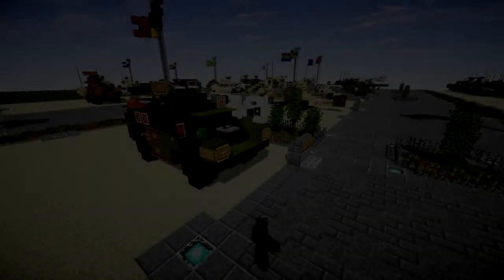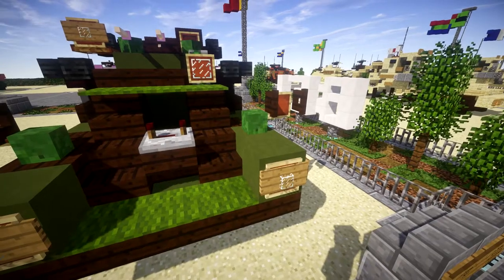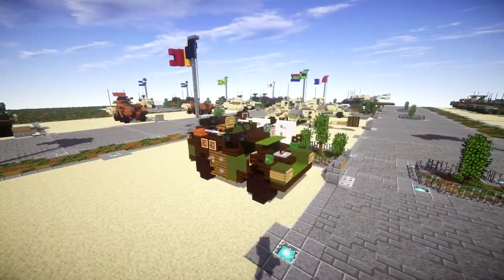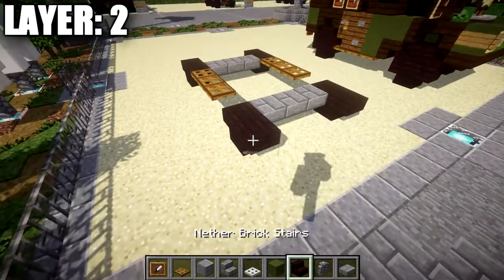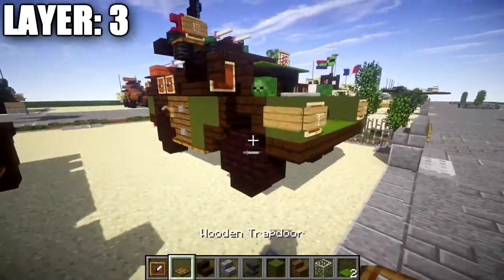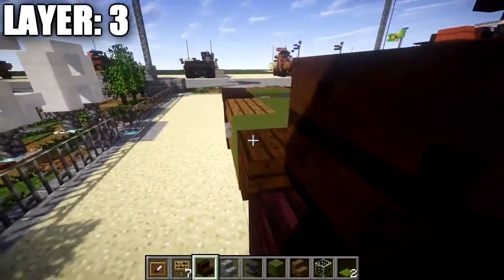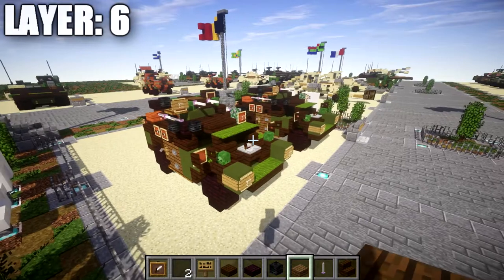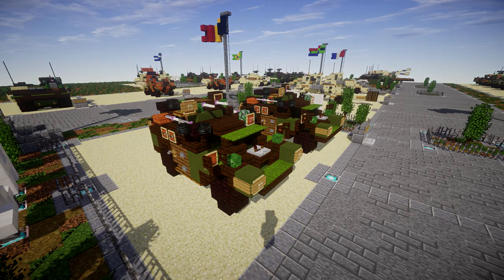Minecraft: Modern Warfare BDX | Armored Personnel Carrier Tutorial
HELLO LADIES AND GENTLEMEN! Welcome back to another Minecraft tutorial. Today we will be building the BDX armored personnel carrier. Enjoy the tutorial!

CURRENT SUPPORTERS:
-Brock Cherry
-TrenchFighter8
-DerekFrostWestbrook
-Fernand Weinchter
-BrickBros2016
-Jerick Barnes

TEXTURE AND SHADERS PACKS:
►Texture Pack: Minecraft Default Pack
►Shaders Pack: Continuum 1.3
►Game Version: 1.12.2